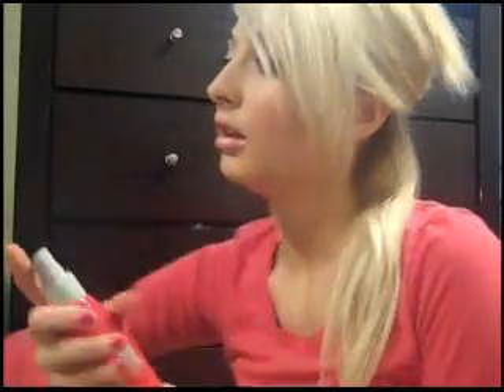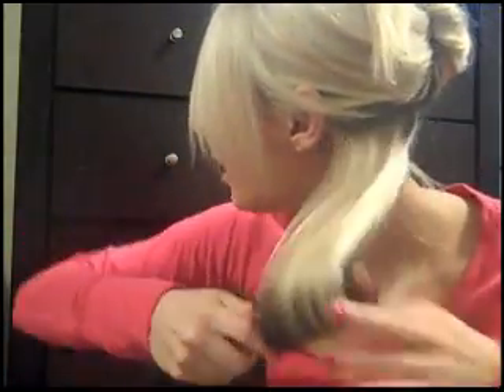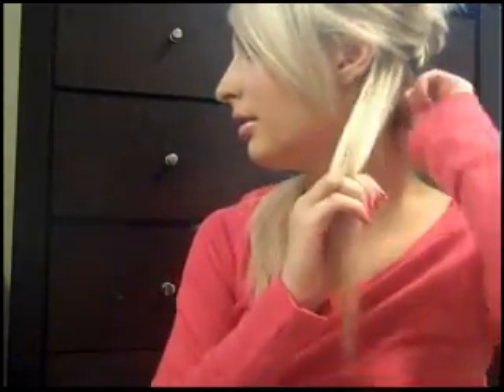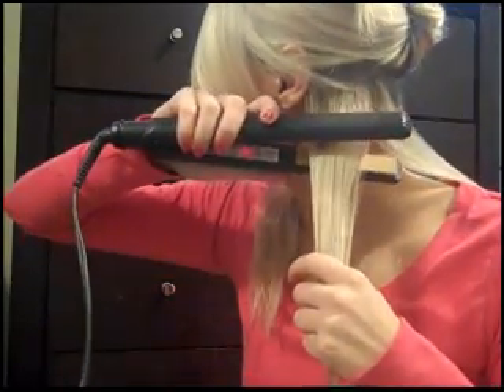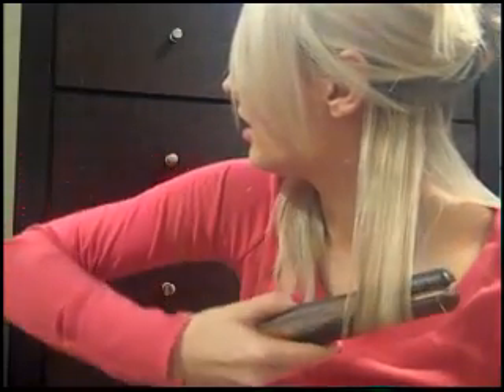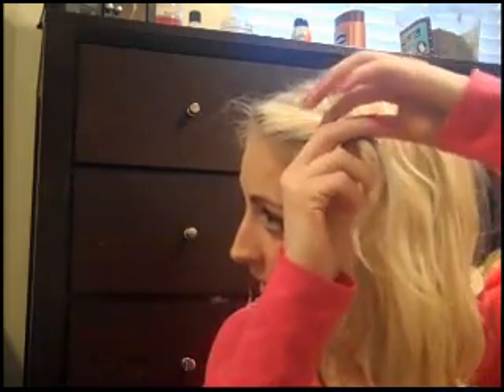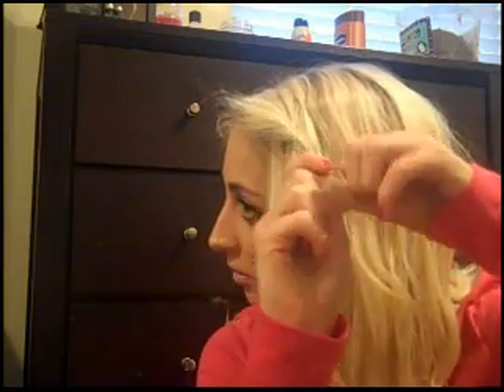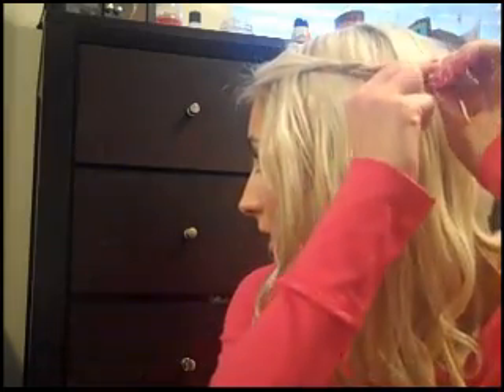Wavy Hair with a Straightner